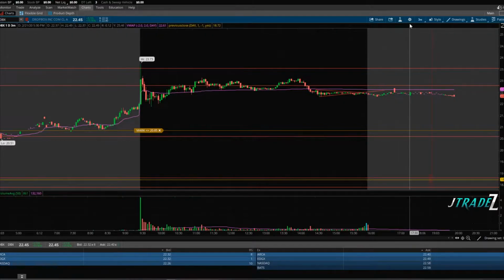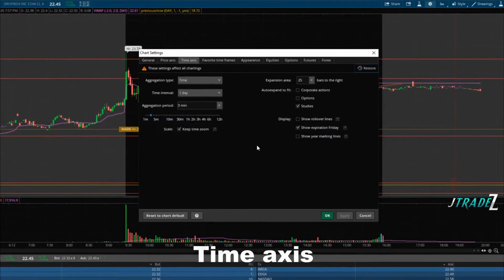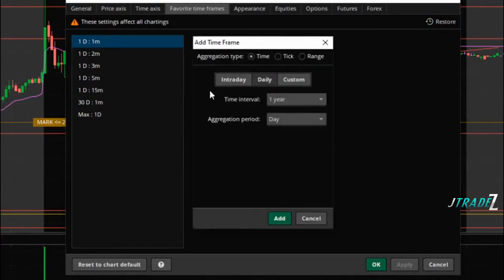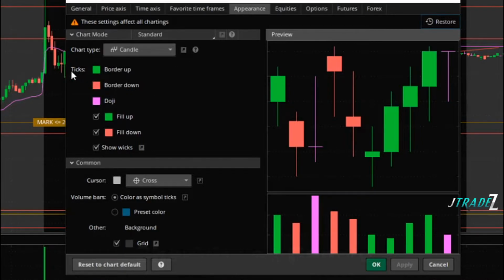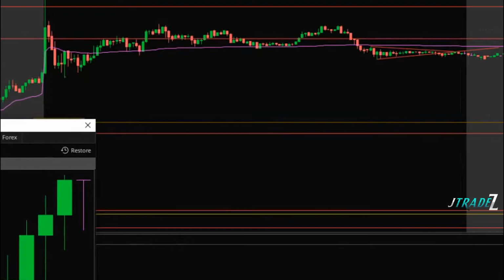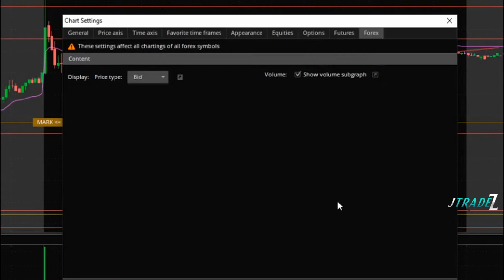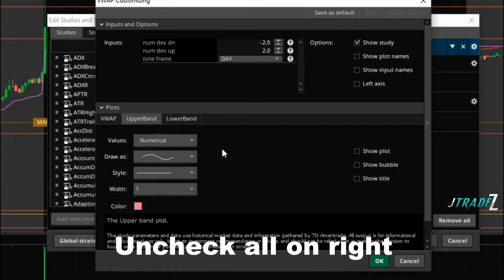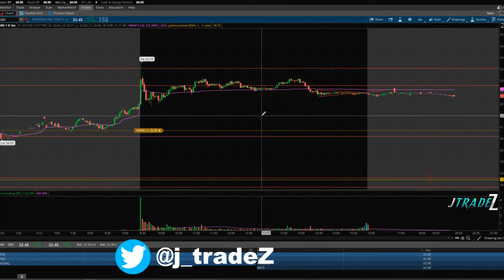How To Use TD Ameritrade Thinkorswim Easy Setup For Day Trading Stocks 2020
Thinkorswim Tutorial Set Up for Day Trading beginners.
Step by step walk through shwoing you how to set up your Thinkorswim platform charts, indicators, and more. I use TOS for all my charting that I do. This is what you see me use on Live stream every Monday-Friday.

FREE live stream Monday-Friday. All trades live on stream w Live P&L **
Hit the follow button to get notified when we go live.